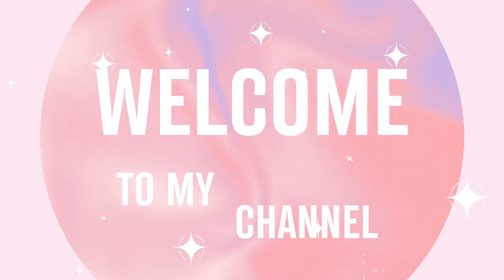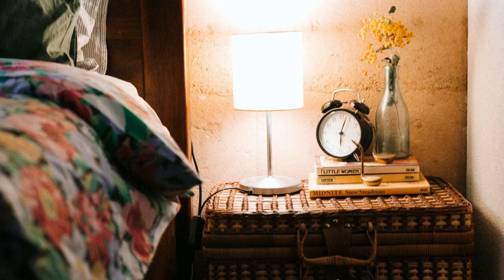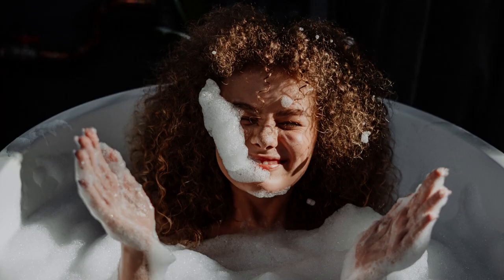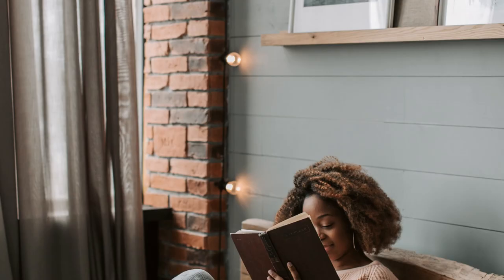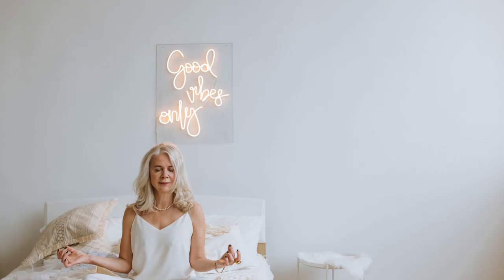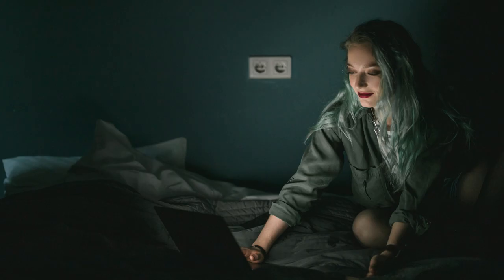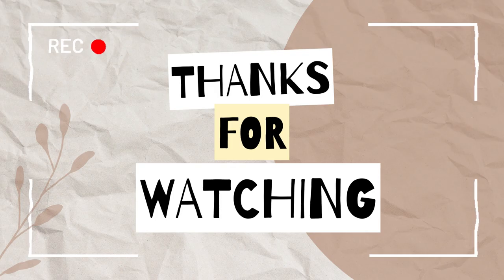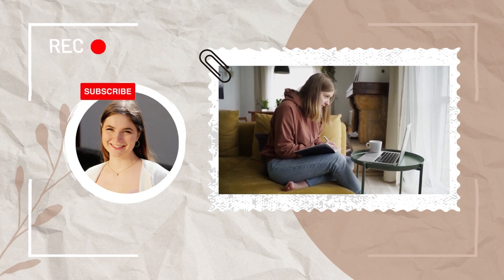Sleep Better Tonight with These Simple Tips Results Guaranteed!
What's up, guys? It's Amber, and if you're anything like me, then you know how important it is to get a good night's sleep. That's why in this video, I'm going to test out some of the most popular sleep tips and tricks to help you get the best sleep of your life. From drinking chamomile tea to getting the perfect pillow, we're going to try it all. And at the end of this video, I guarantee that you'll be falling asleep in no time. So, are you ready to say goodbye to restless nights and hello to sweet dreams? Let's get started and see which sleep hacks really work!